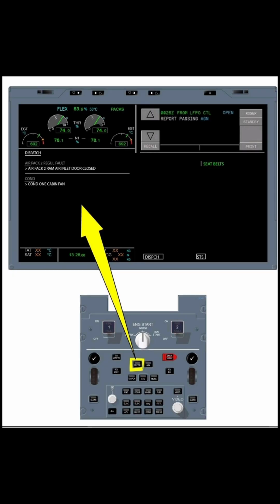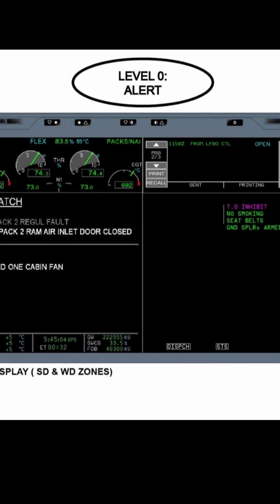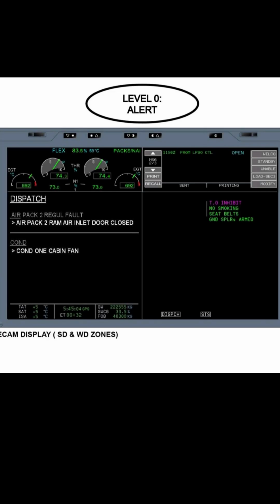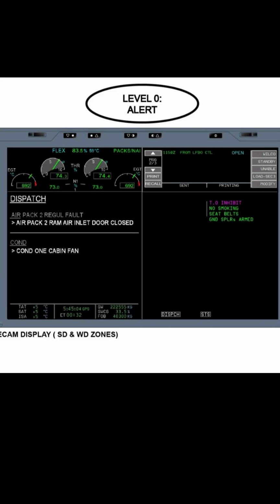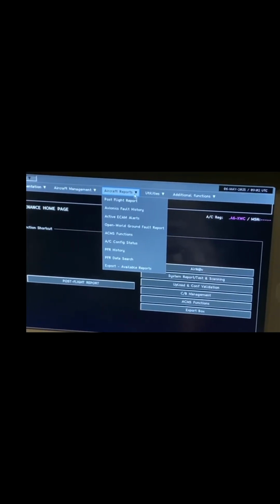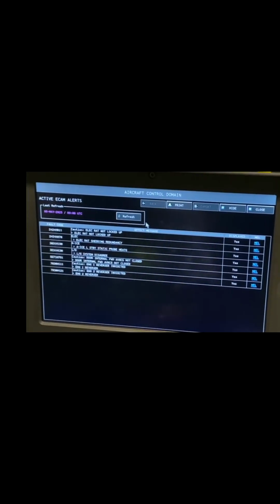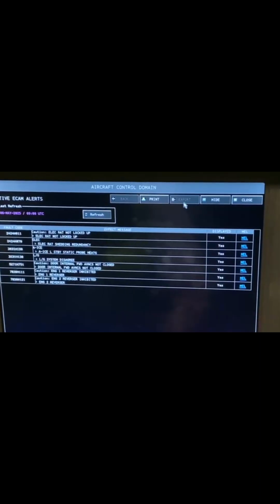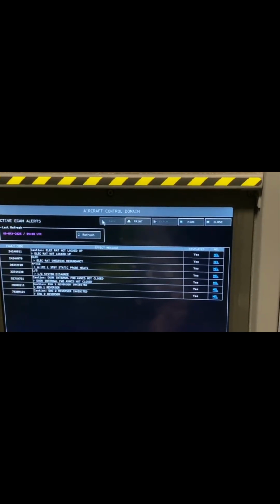A350 how to check dispatch message and maint action required after observing the Dispatch messages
On A350 aircraft we have Dispatch messages which are shown on the Upper center display unit in the System display part.
These Dispatch messages about the level 0 failure can affect the operation of the next flight.
A maintenance engineer is required to take action against these messages by the way of rectification or forwarding them after consulting the MEL.
Dispamessages have no hyperlink to bring them to OMT.
This video describes the procedure to bring these messages on the OMT for Maintenance action or MEL